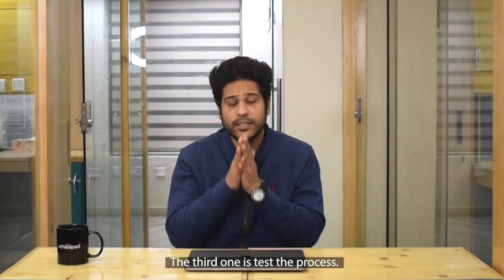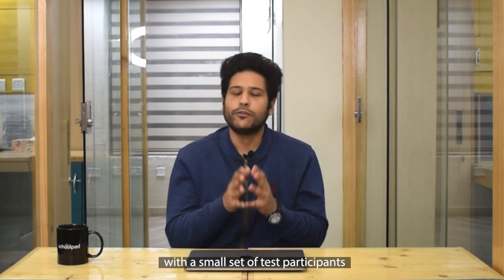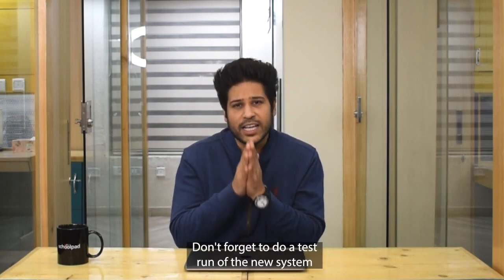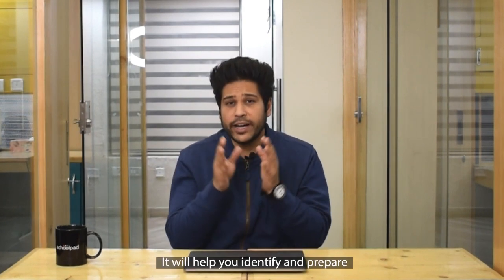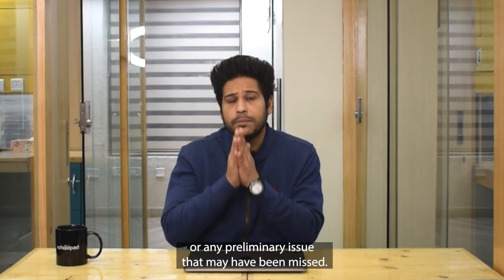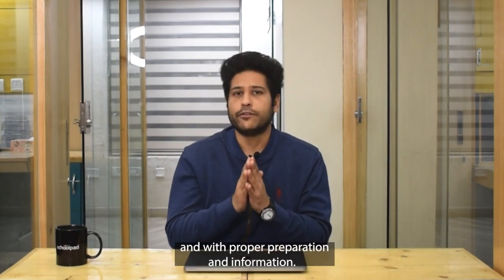3 Ways to Replace Your School's Legacy Processes Without Worrying About Its Consequences | SchoolPad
Are you worried about shifting away from your legacy systems? Do you face resistance and fear when you consider changing the legacy system? We understand your concerns. And so here is a video that can offer 3 simple steps that will help you make this desirable change without any fear or disruption.

About Schoolpad: Schoolpad is India's Most Trusted "School Management Software. Our school ERP software helps you run your school more efficiently by digitizing and automating daily tasks and improving parental involvement through better parent-teacher communication.